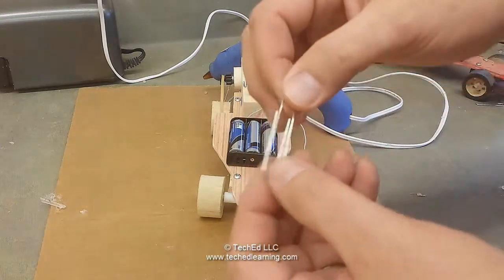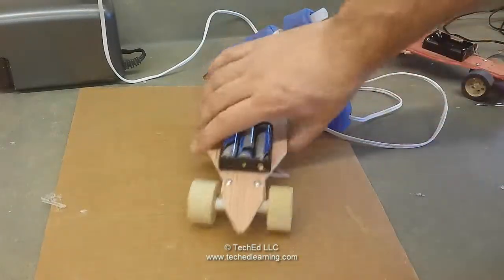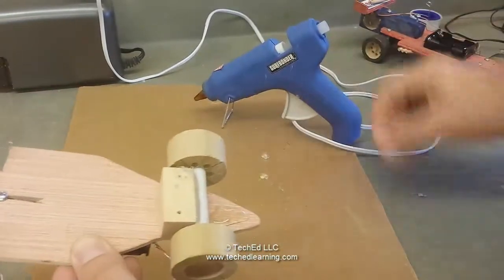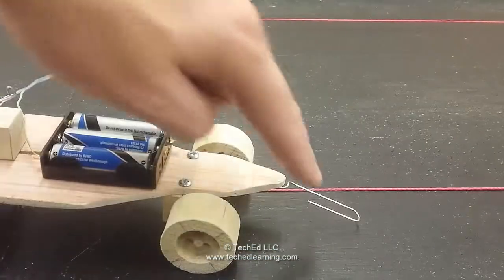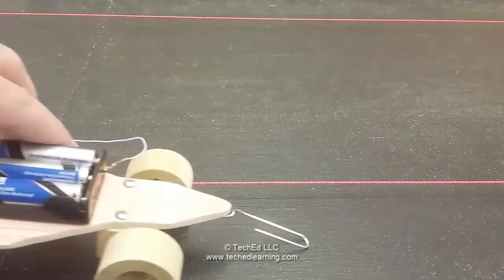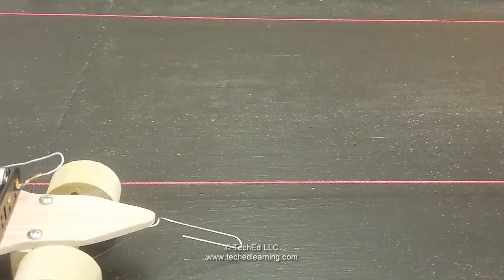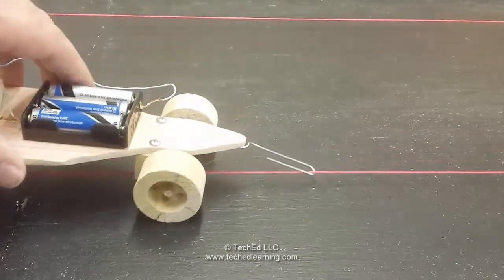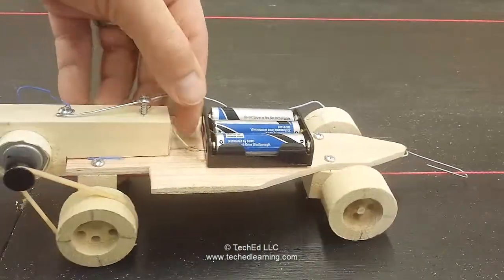Guiding your technology project down the track like a CO2 dragster.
Learn how to guide your TechEd Speedster down the track in the tech lab by attaching paper clips to the front of your car.  If the clip is to high or low it will slow your car down.